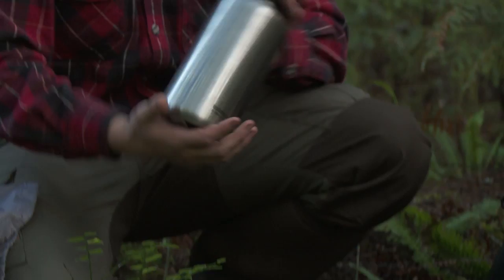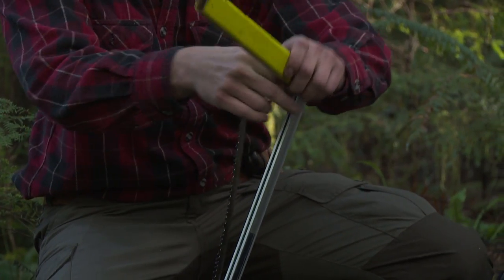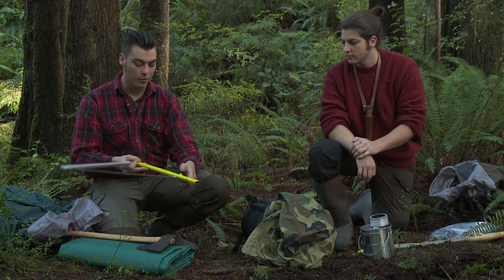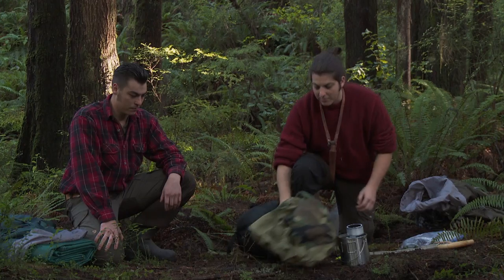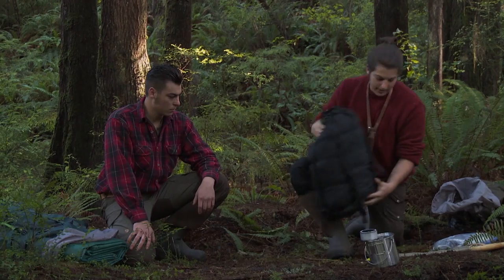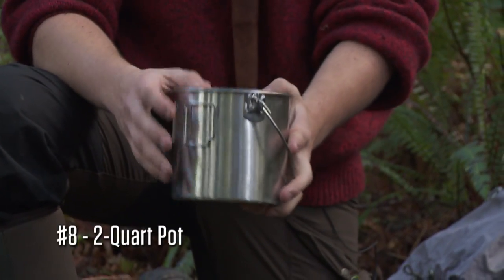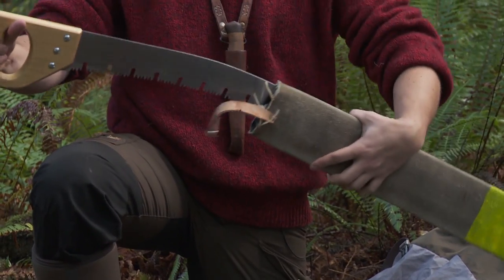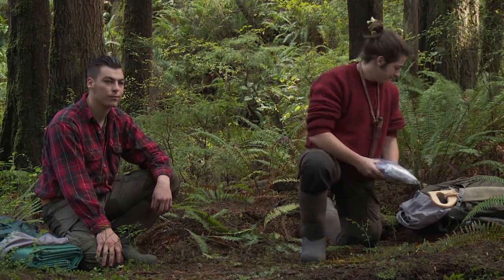Alone: Brad and Josh's 10 Items (Season 4) | History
Brad and Josh Richardson reveal the ten items they'll be taking to Vancouver Island on Season 4 of "Alone".

What gear are the participants equipped with?

Alone
Season 4

In Alone, ten men are left in solitude, and separated from each other, in the harsh Vancouver Island wilderness. With no camera crews or producers, they have to survive using only what they can stuff into a backpack. They will hunt, build shelters and fend off predators as they face extreme isolation, psychological distress and the terrifying plunge into the unknown.